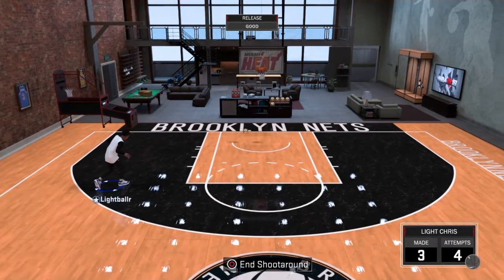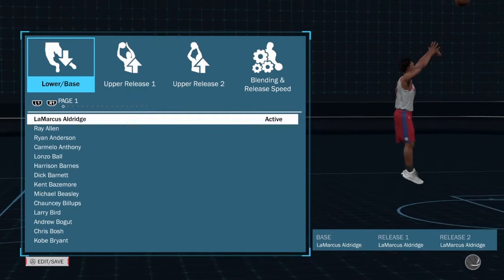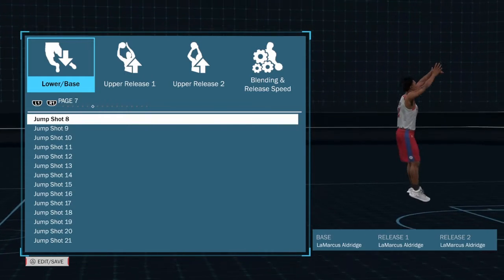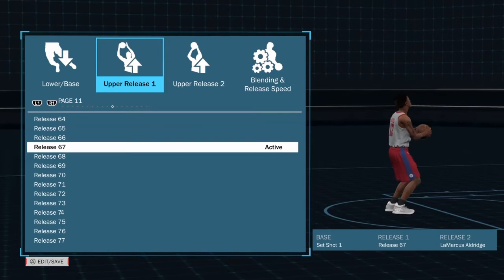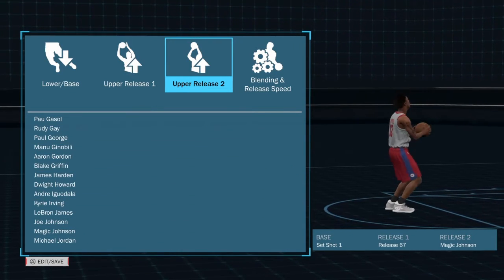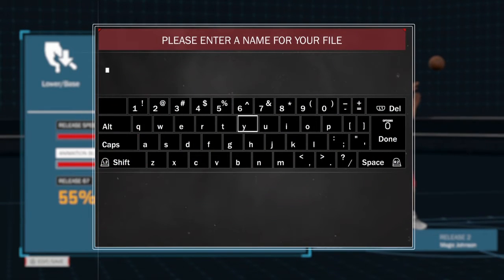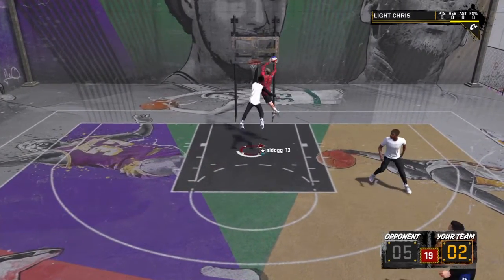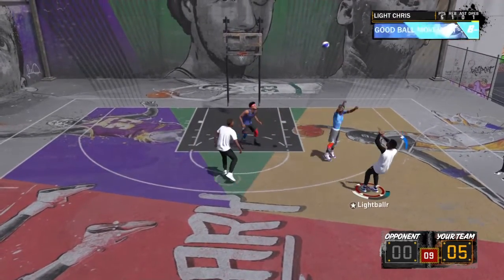SHOOTING WITH FLIGHT REACTS IRL JUMPSHOT ON NBA 2K18! NOBODY WOULD EXPECT THIS😯😱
Peep my recent : NBA 2K18: THESE DRIBBLE MOVES TURNED MY PURE SHARP INTO A PLAYMAKER! BECOME A DRIBBLE G0D! CHESSY🧀
Tags⬇️⬇️

This Year I plan to Post

This Year I have made videos on:

PoorBoySin Exposed , NBA2k18 nba 2k18 jackpot winners nba 2k18 jackpot nba 2k18 jackpot nba 2k18 big jackpot My Career , Mypark , Stage , high rollers Best jump shot NBA 2k18 Vc glitch , Legend 5 Mascot , 99 overall , chris smoove , pro am myplayer Pewdiepie prettyboyfredo red city boi swante phantom slice fanum Chris smoove NBA 2k17 park Vc glitch after patch 5 vc glitch shakedown2012 shakedown shakedown exposed

michael force, dr 2k, Kellhitemup95, prettyboyfredo, shoot everyone, shooteveryone, and agent 00 (If they get a PS4).
my park ankle breaker badge hall of fame cheese nadexe nadexey jumpshot custom jumpshots best patch rep superstar mypark nba player expose exposed kyrie lebron curry nba 2k18 best dribble moves, nba 2k18 mt dew tournament, nadexe prettyboyfredo, nba 2k18 ultimate dribble tutorial, how to speedboost with a sharpshooter, best dribble moves in nba 2k18, best player build in nba 2k18, nba 2k18 animation glitch, nba 2k18 vc glitch, best rhythm dribble in nba 2k18, NBA 2K18 KOBE BETWEEN THE LEGS DRIBBLE SPAM, NBA 2K18 DEMIGOD GLITCH